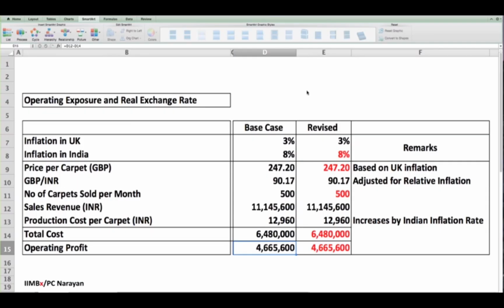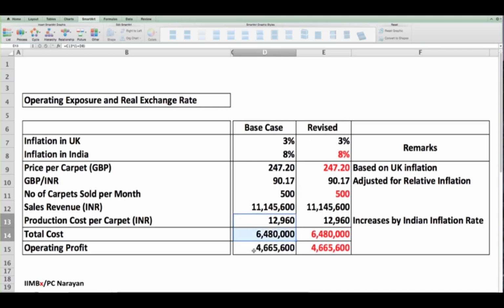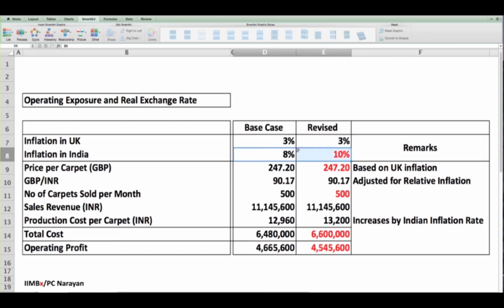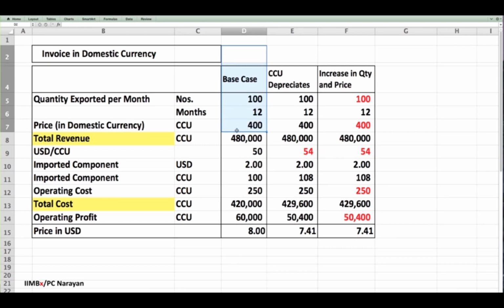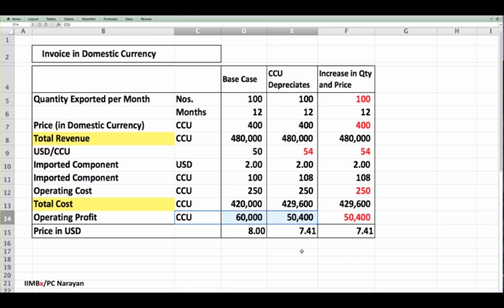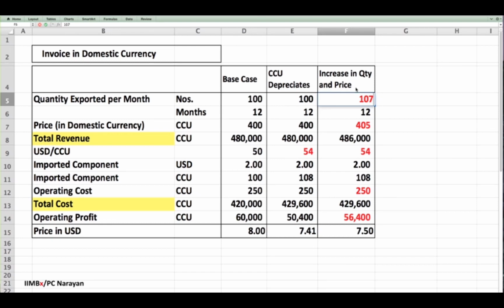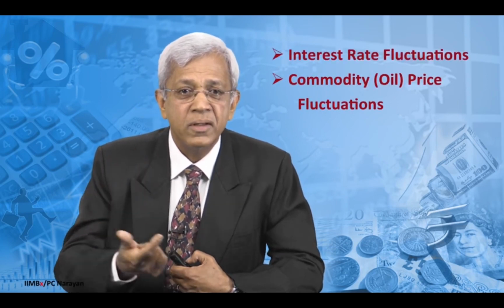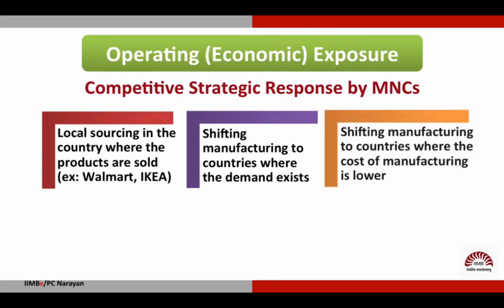7 April 2023